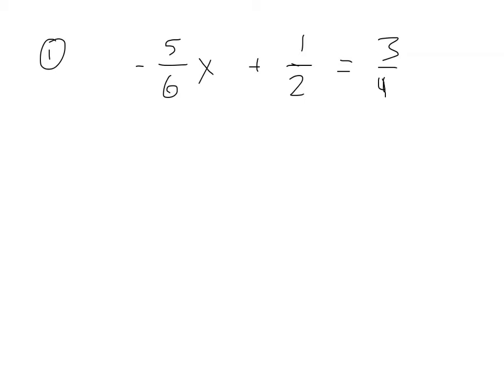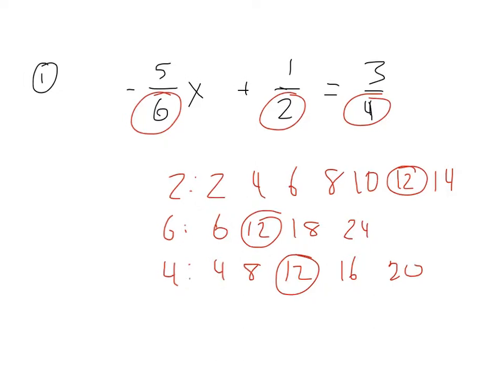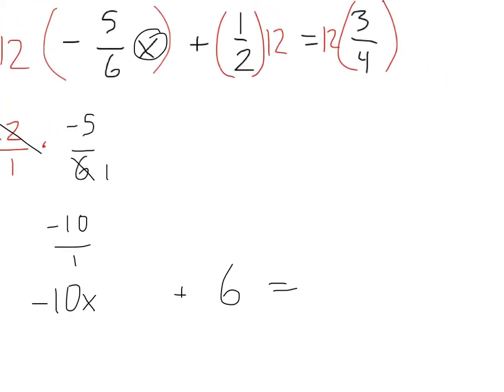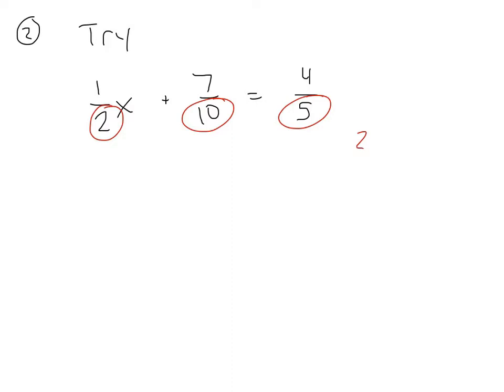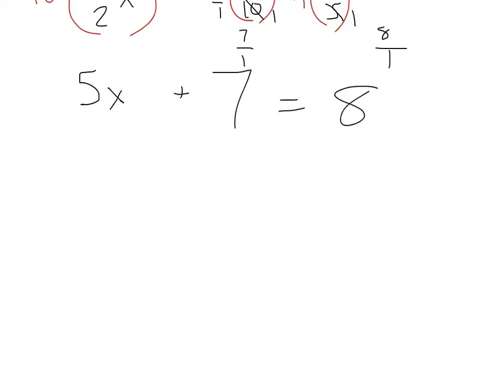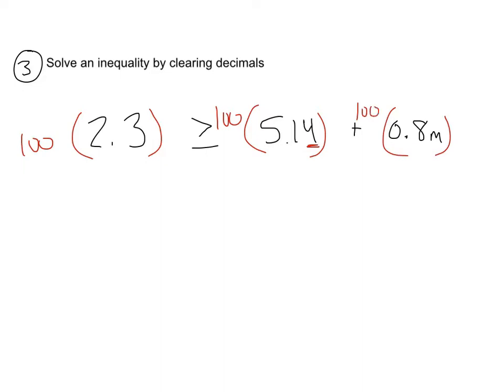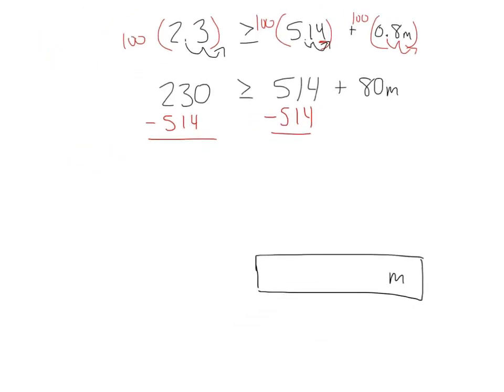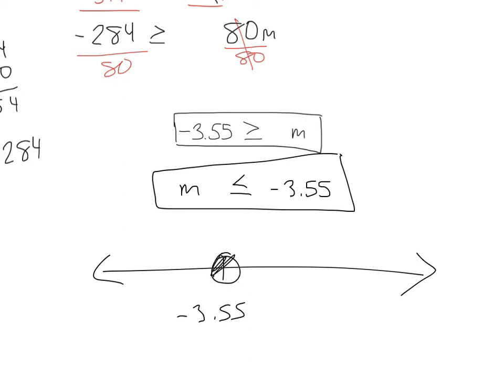Pre-algebra - 5.7 - Equations and inequalities with rational numbers